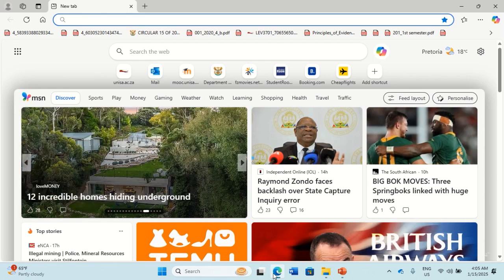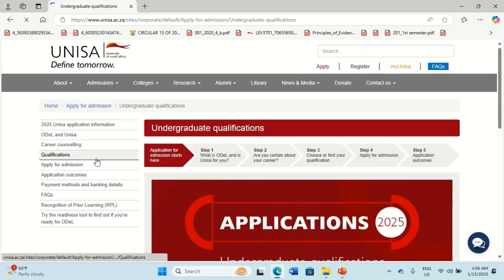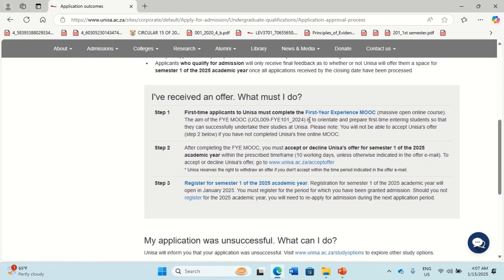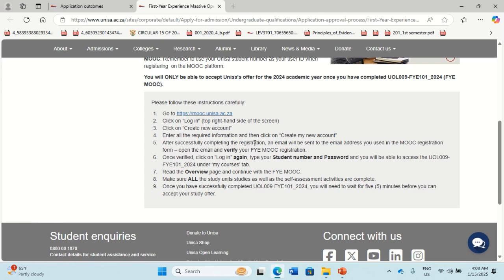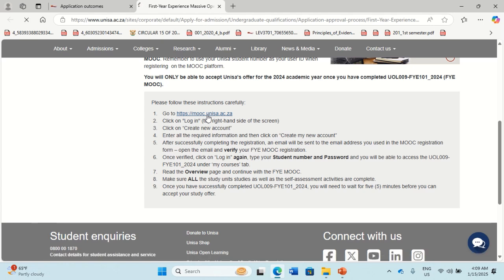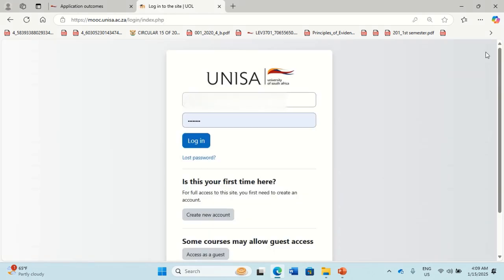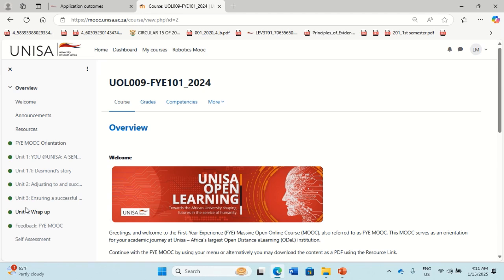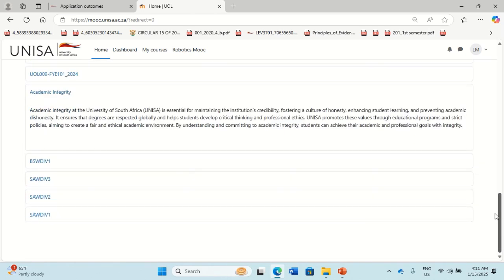Unisa MOOC & Assessment task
Tutorial how to access unisa mooc test and assessment test for social work or Auxiliary applicant